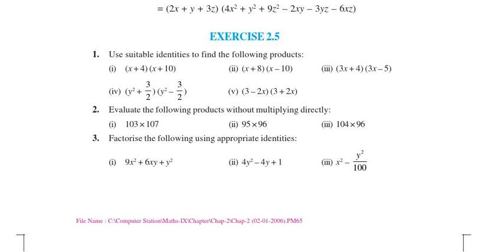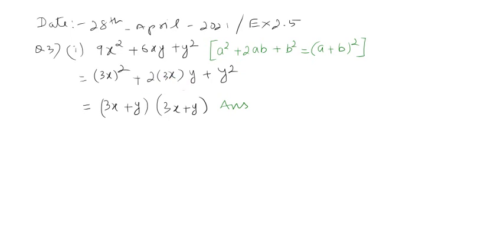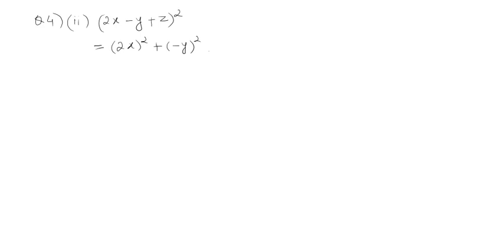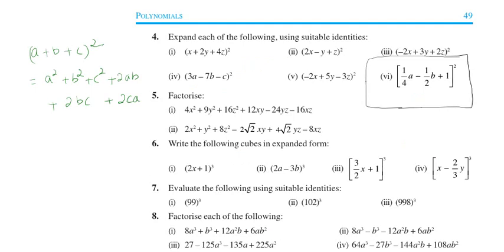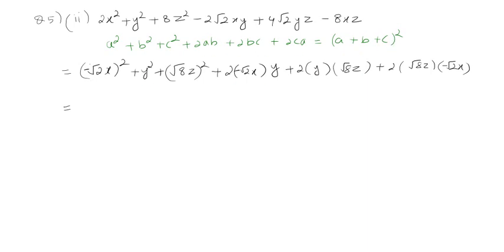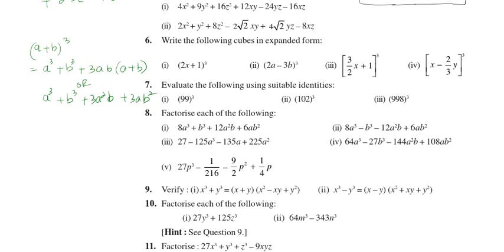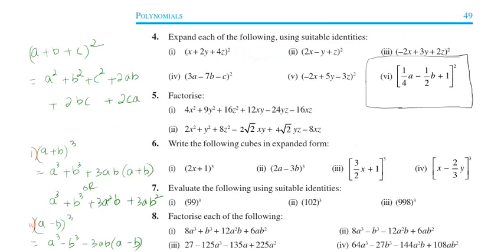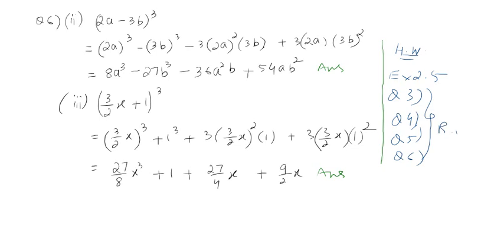Class 9 Ch 2 Ex2 5 Q3 Q4 Q5 Q6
Algebraic Identities
(x + y + z)^2 = x^2 + y^2 + z^2 + 2xy + 2yz + 2zx
(x + y)^3 = x^3 + y^3 + 3xy (x + y)
                = x^3 + y^3 + 3x^2y + 3xy^2
                = x^3 – 3x^2y + 3xy^2 – y^3